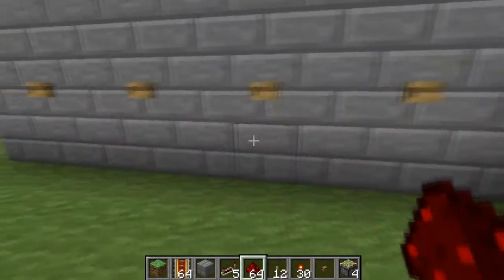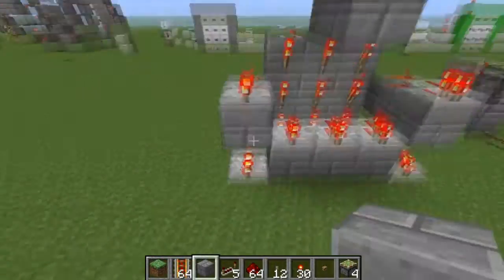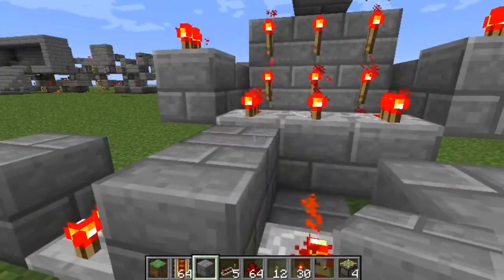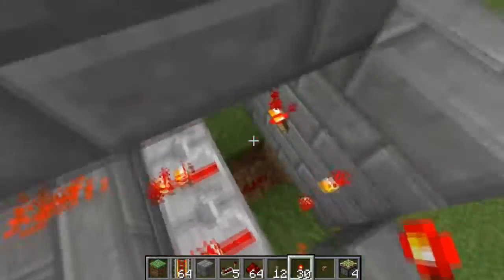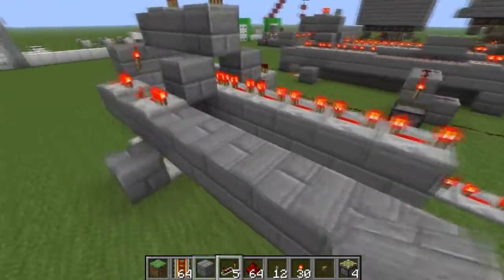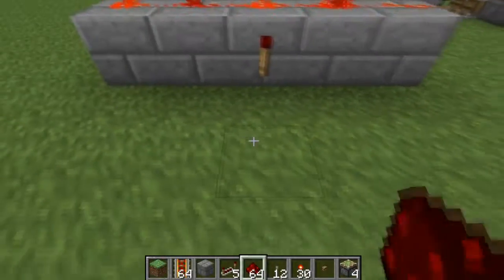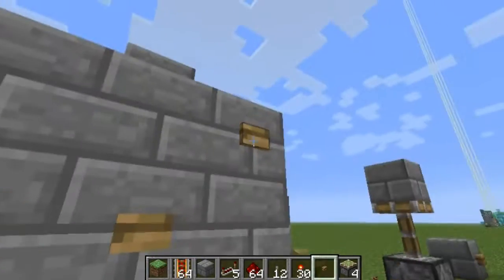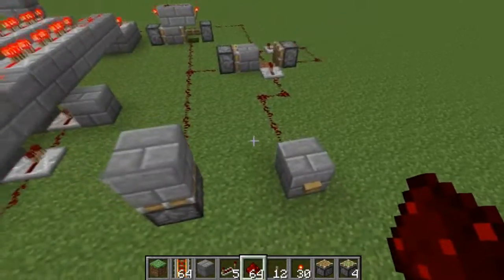[Minecraft] Another Combination Lock Design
This Combination Lock is somewhat simpler than my other one but not neccessarily.